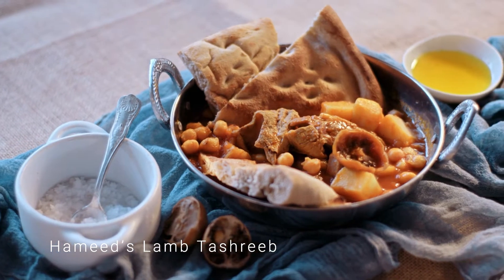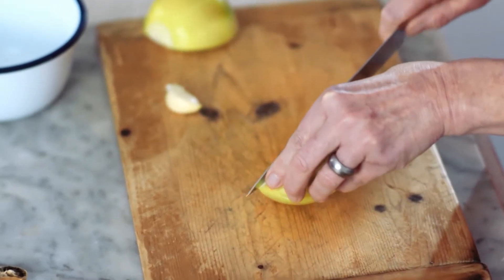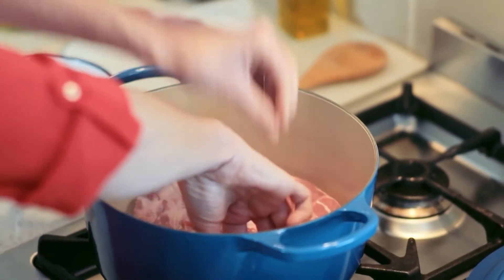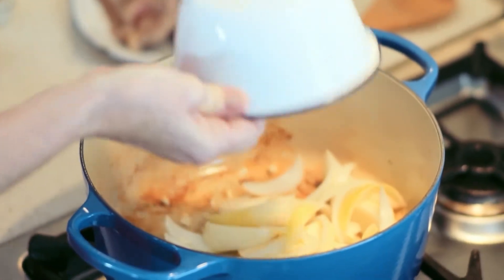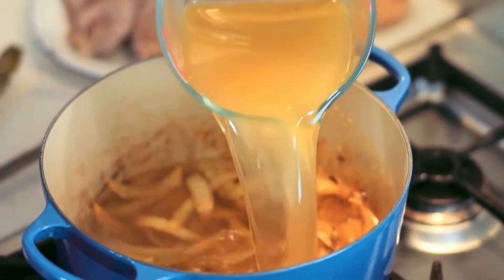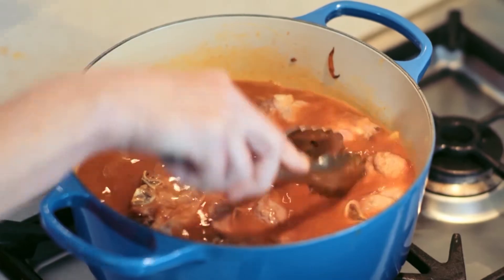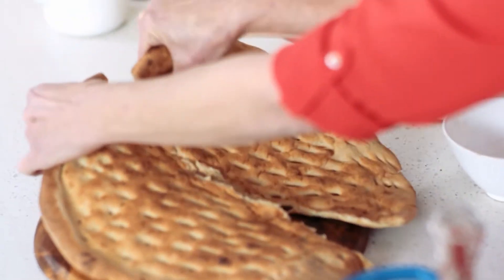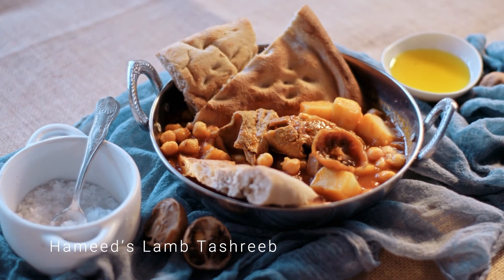Hameeds Lamb Tashreeb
This soup is hearty and has all of the middle eastern flavour of Iraq. Pair with some Middle Eastern flatbread for the perfect hearty mid-week meal.